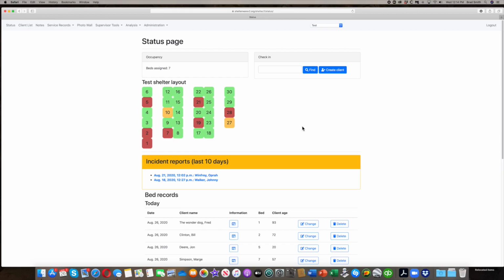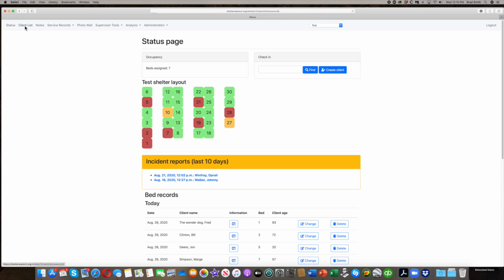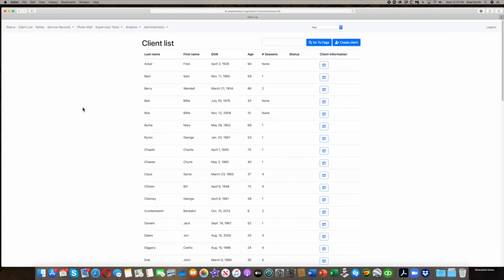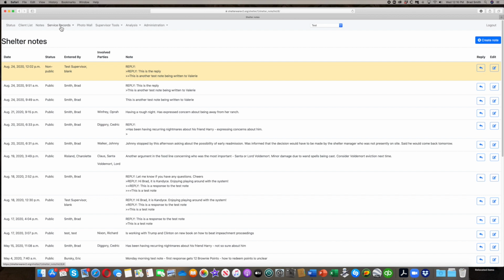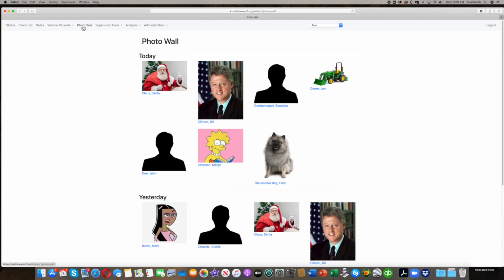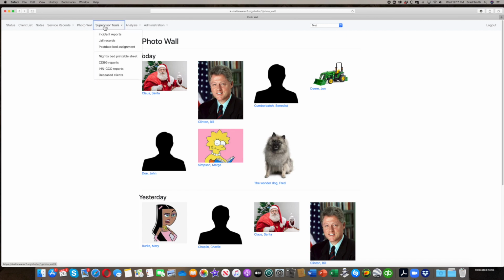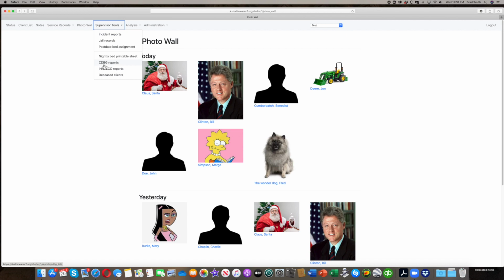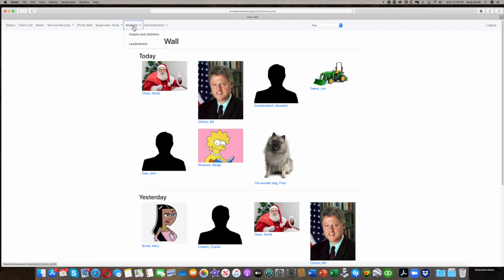SHELTERWARE 2.0: Menu Bar - Shelter Operations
This video provides a quick tour of the menu bar found at the top of the shelter - STATUS page. Each of the headers is opened up and the links explained.